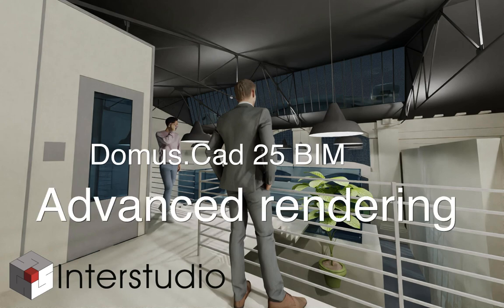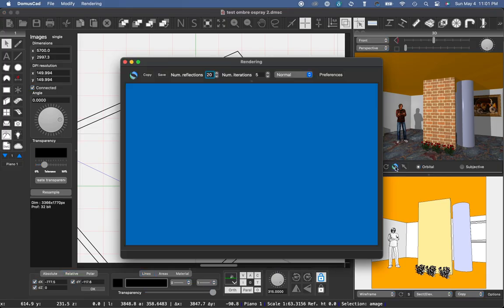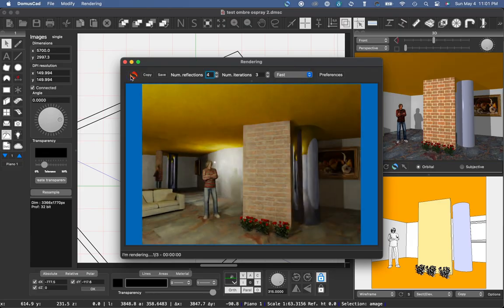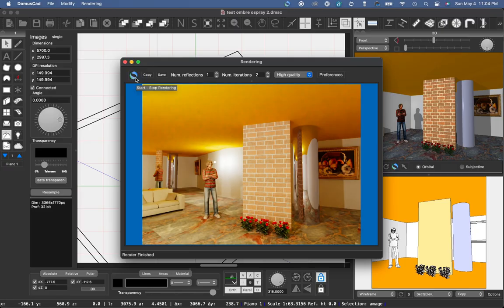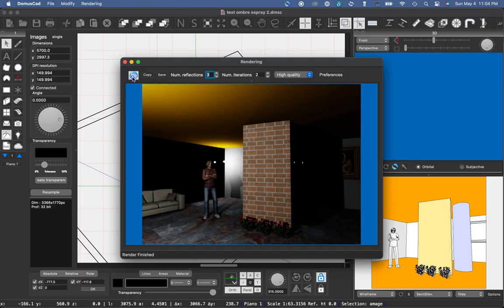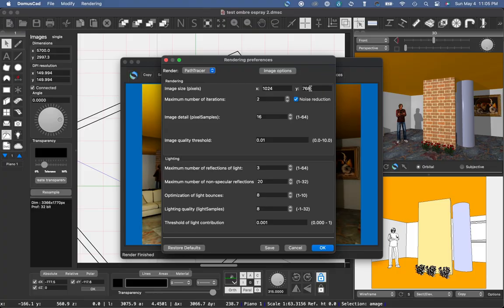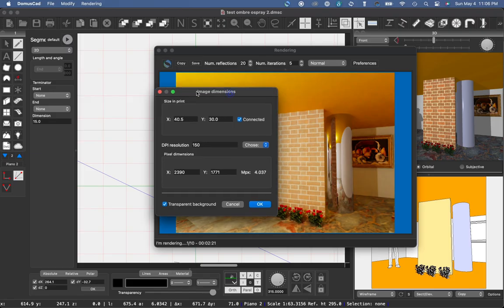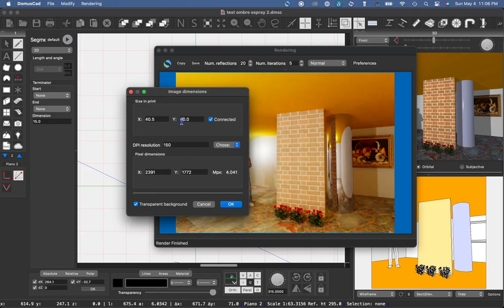Advanced rendering with Domus Cad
Tutorial on how to use the advanced rendering of Domus.Cad. Domus.Cad uses 3 types of rendering: interactive, characterized by high speed and real-time operations, advanced, whose purpose is those of maximum fidelity to reality and vector, which creates a vector design with polygons and lines